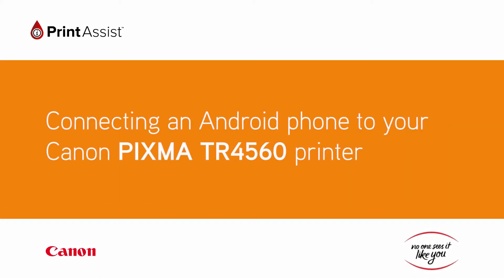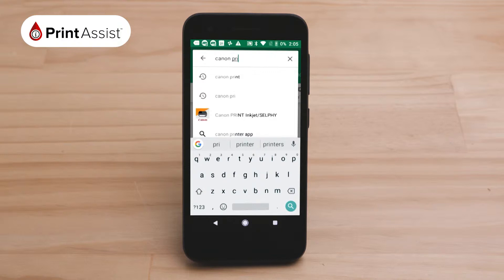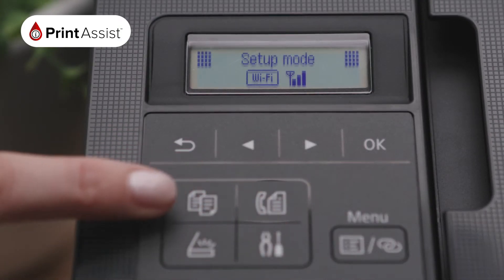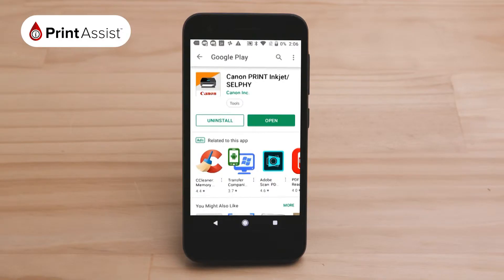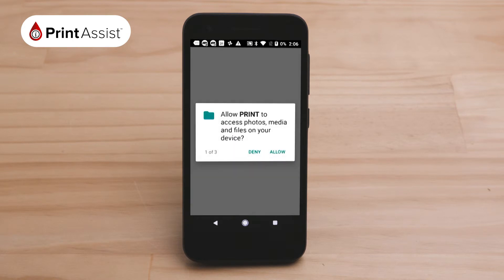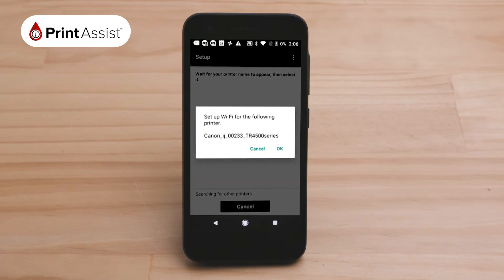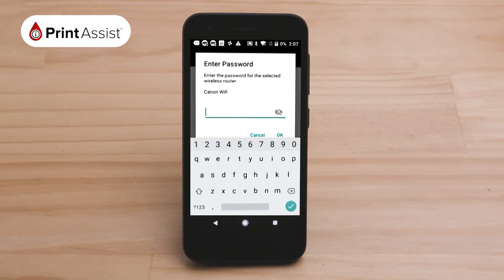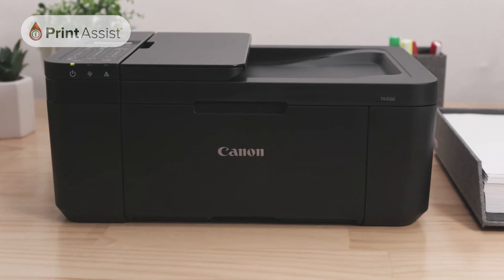How to connect the Canon PIXMA HOME TR4560 to your Android device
In this tutorial, we’ll show you how to connect your Canon PIXMA HOME TR4560 to your Android device.